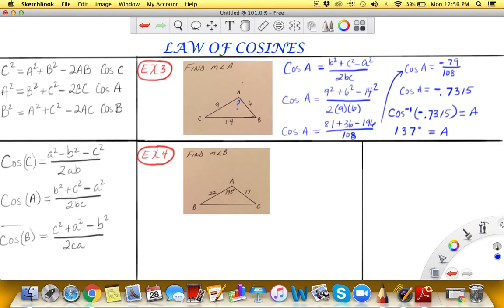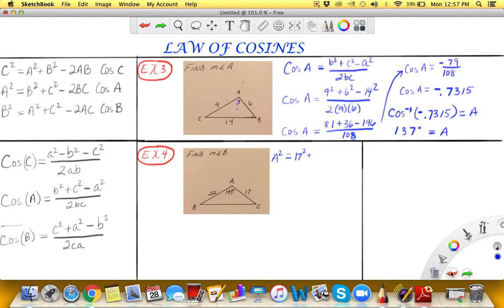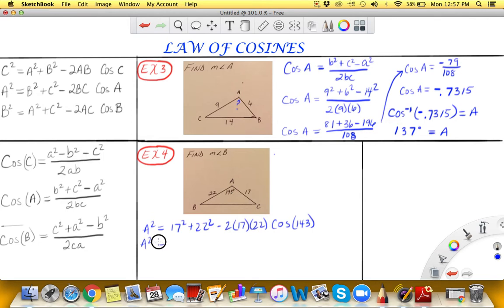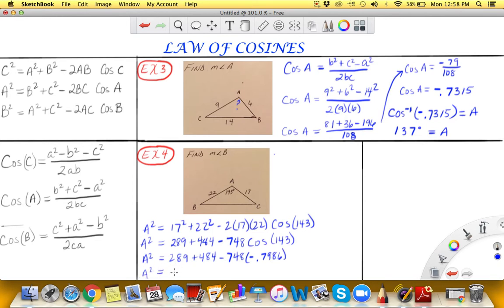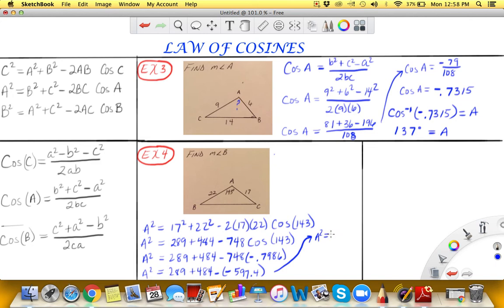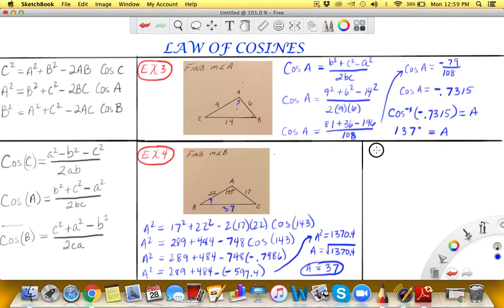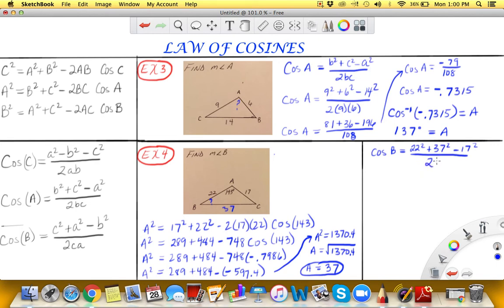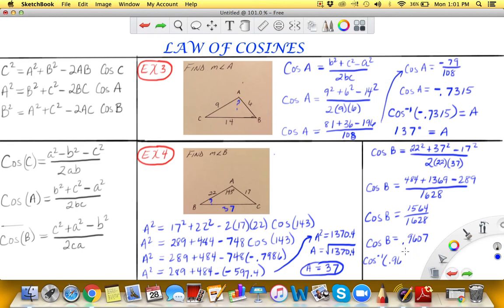Law of Cosines Pt. 3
The purpose of this video is to explain how you can find the measure of a missing angle when you are only given two side lengths and one angle measure.